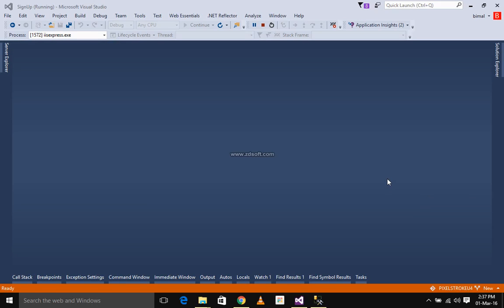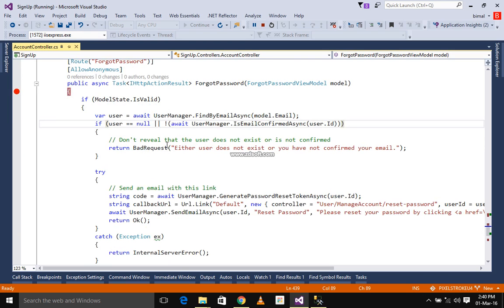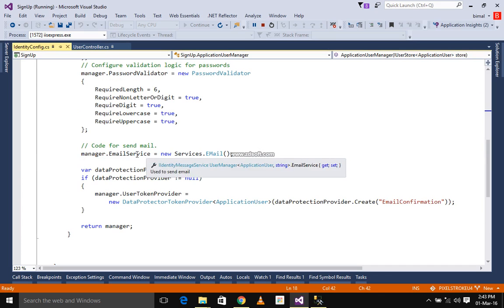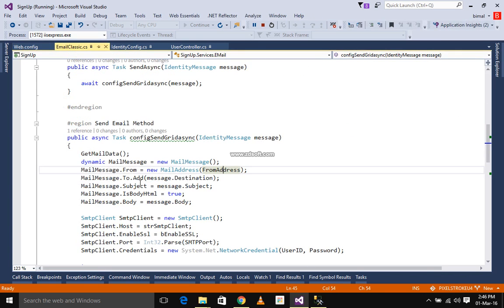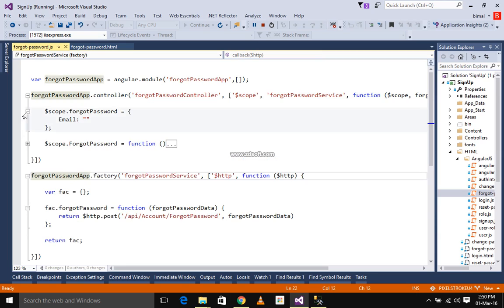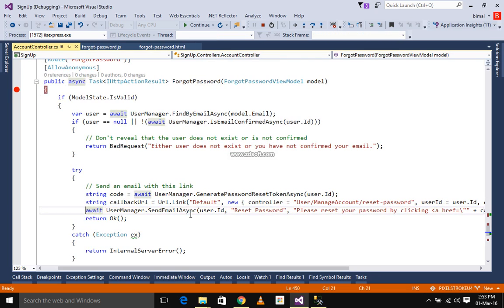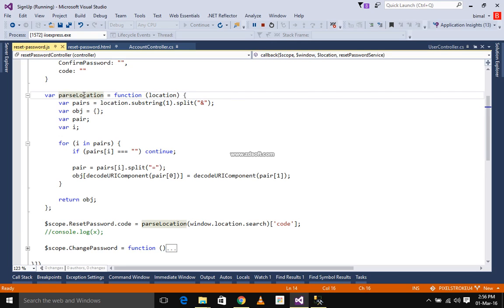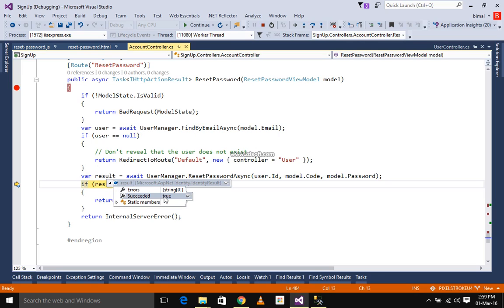Reset Password using angularJS and Web API - Tutorial4